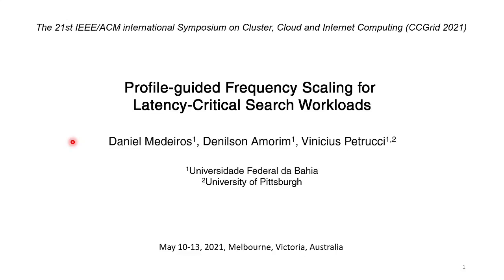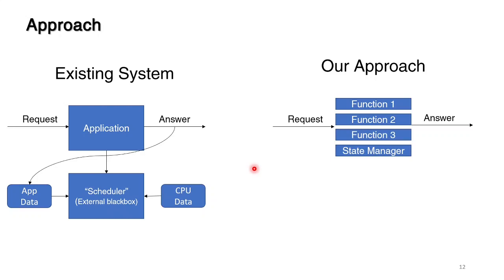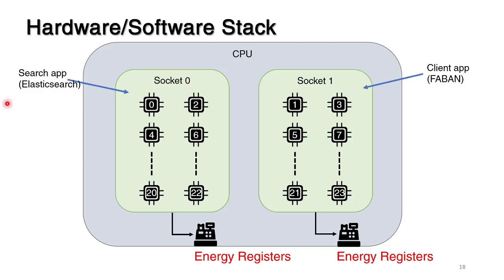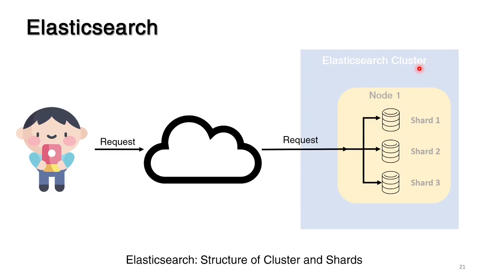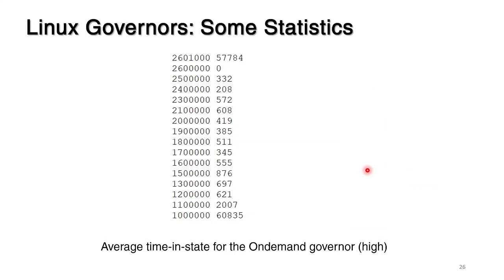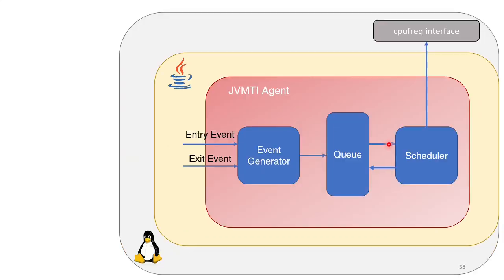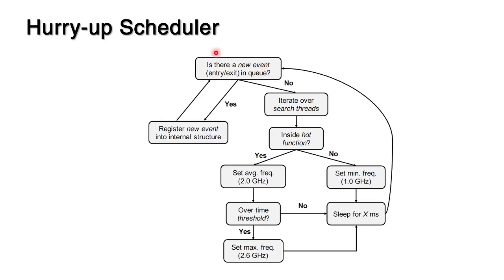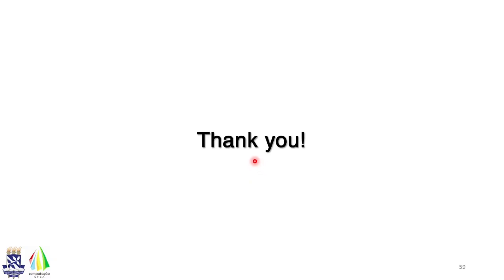CCGrid 2021: Session 5 - Daniel Araujo de Medeiros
Paper Title: Profile-Guided Frequency Scaling for Latency-Critical Search Workloads